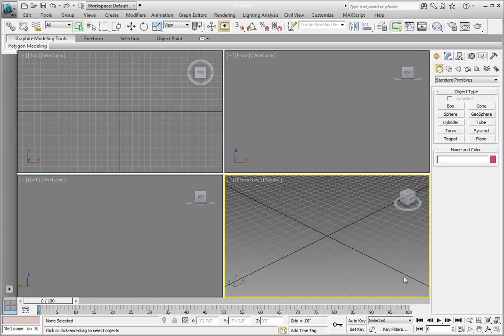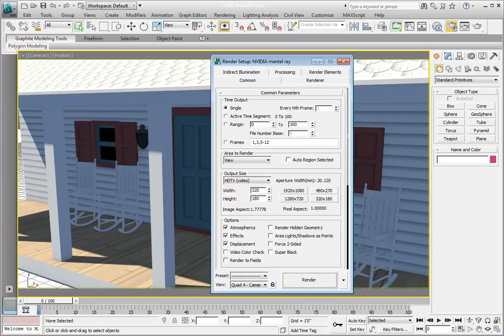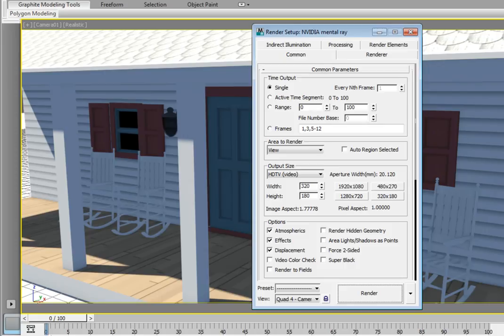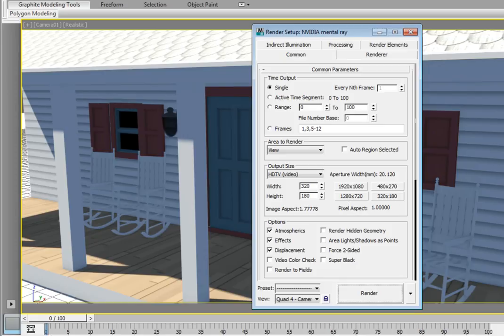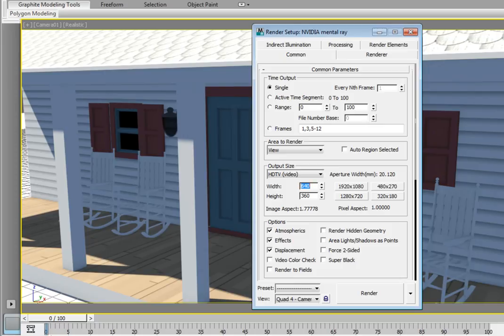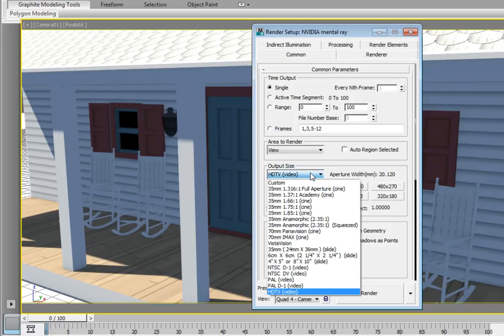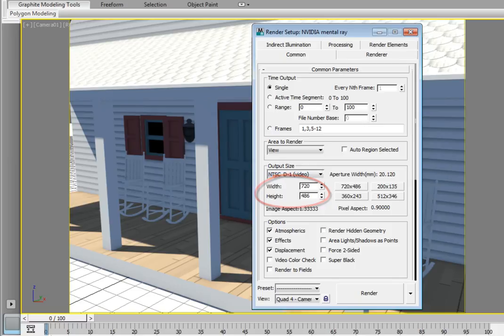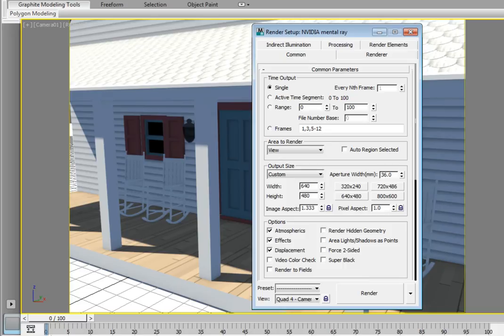CADLearning Video_18 (10)